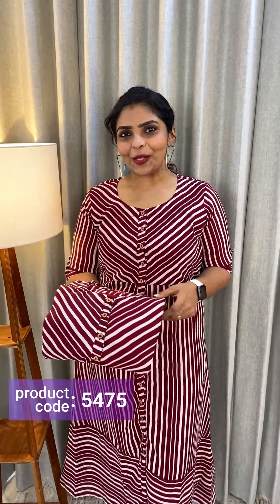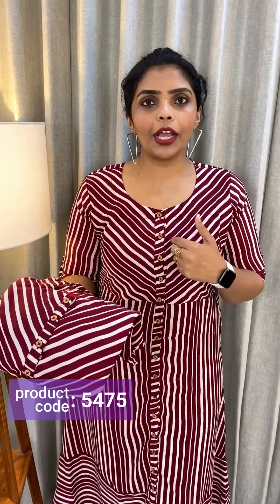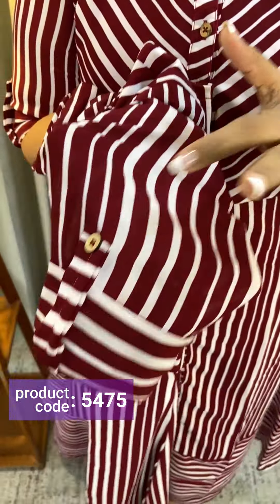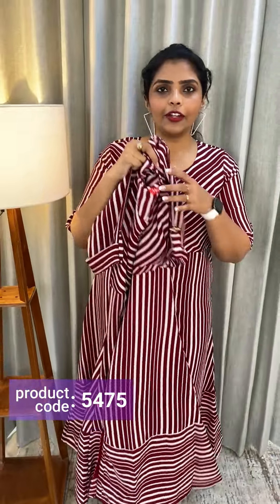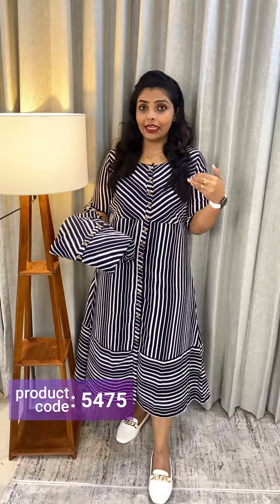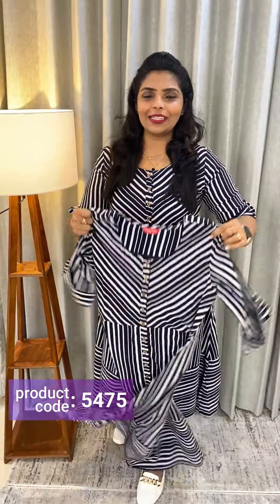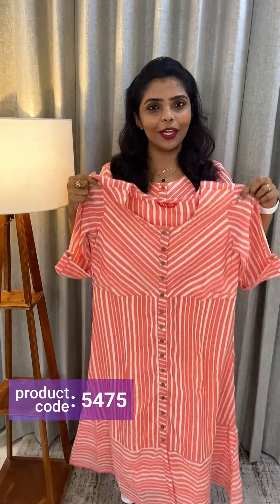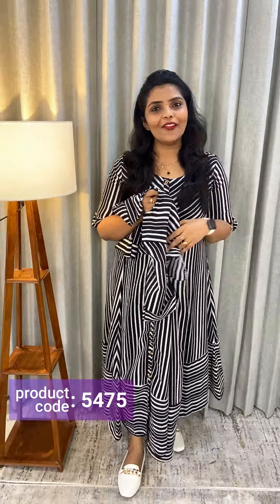YeaMe Georgette Button Down Dress Kurti(5475)@ Rs.750🔥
💰Price - Rs.750